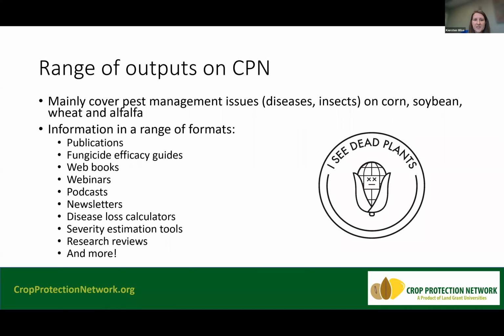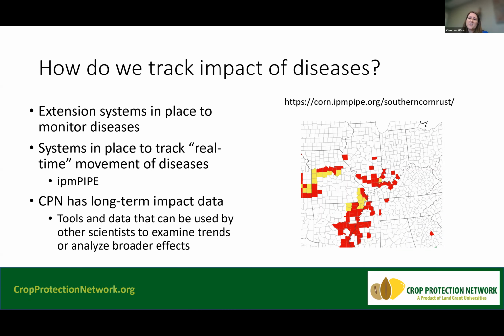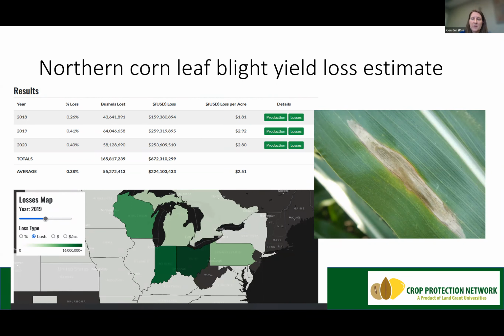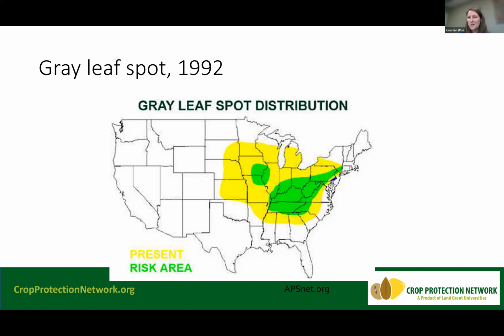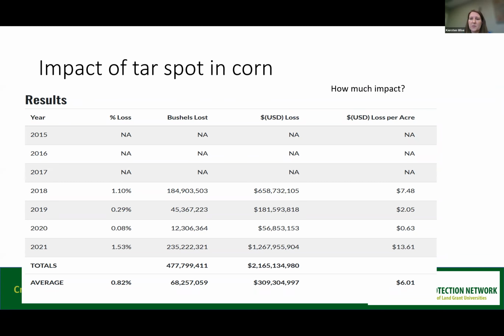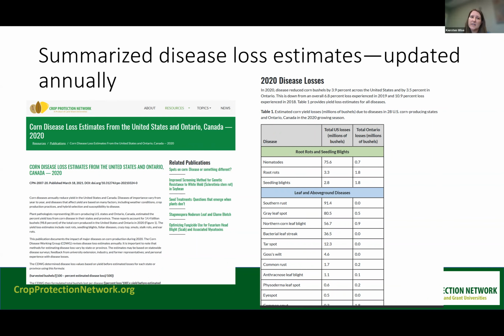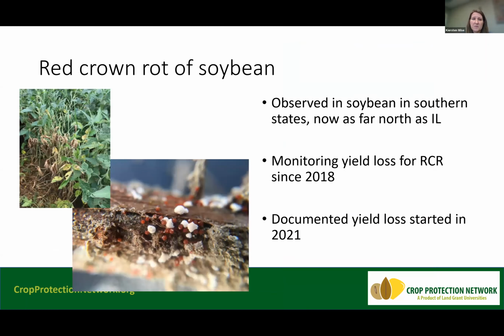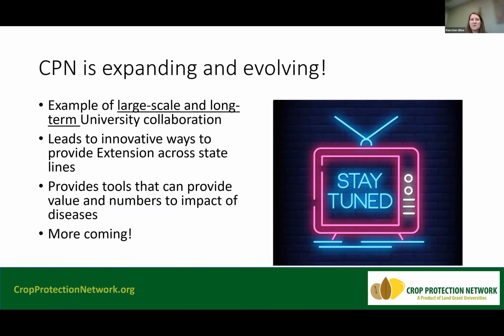NC3 April 2022 Webinar: Assessing the Impact of New and Emerging Field Crop Diseases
Changes in climate and production practices have led to new and emerging diseases in corn and soybeans. Assessing the impact of new diseases across a broad geography has traditionally taken extensive time. However, the formation of the Crop Protection Network, a multinational group of university research and extension pest management specialists, has created a platform for information exchange about these diseases. The Network has developed interactive yield loss tools to assess the impact of new diseases and more effectively link causal issues, such as climate, to these losses. This webinar features Kiersten Wise, Professor in the department of Plant Pathology at the University of Kentucky, who explores these tools.